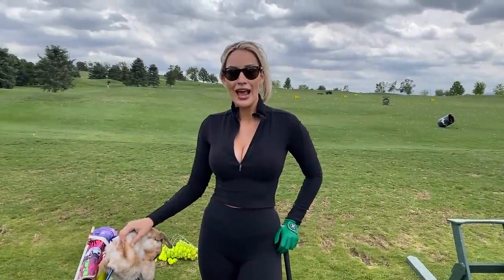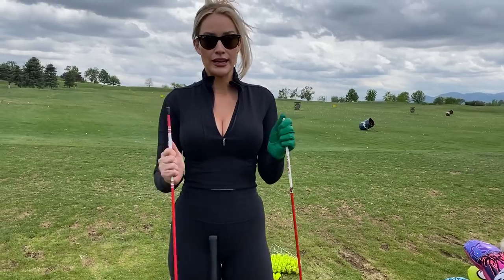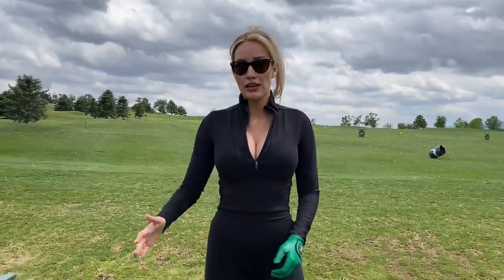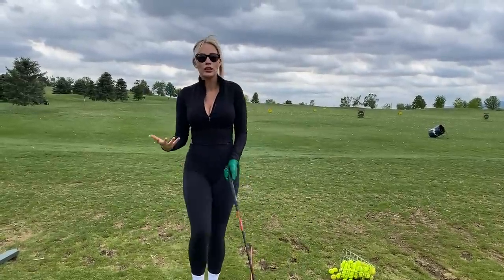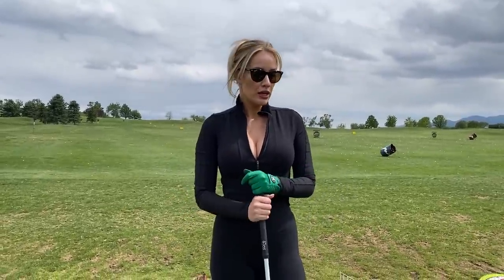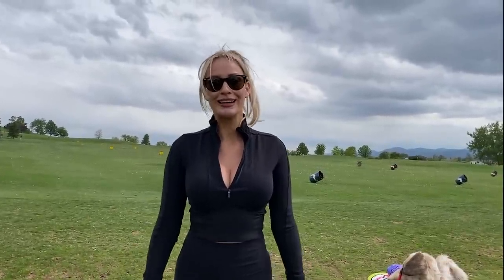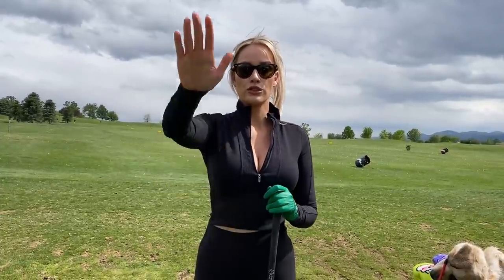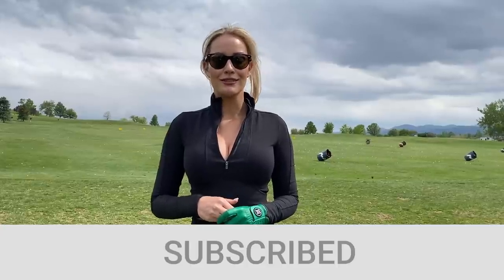What I Do When My Irons Suck 🫠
If you want to see what's holding your golf game back, check out the @shotscope PRO LX+ laser rangefinder, GPS, AND performance tracker

I was going through my Shot Scope stats and realized that my irons were what has been holding back my game. So today I'm going through how I work through my irons on the range and what drills I do to get things back on track.